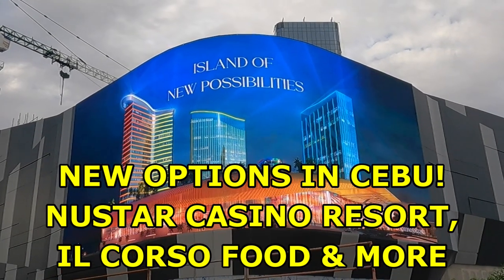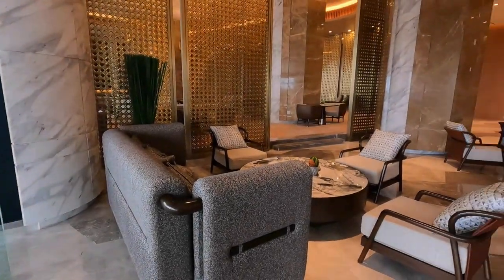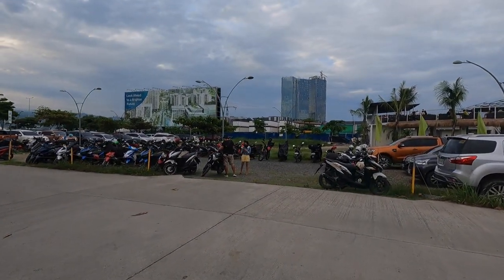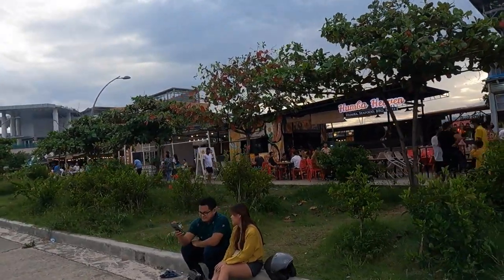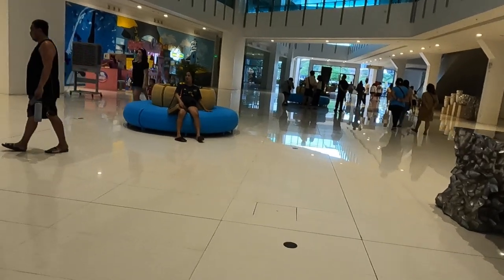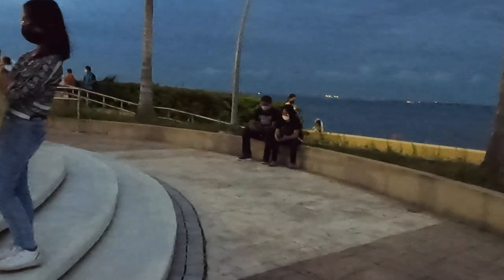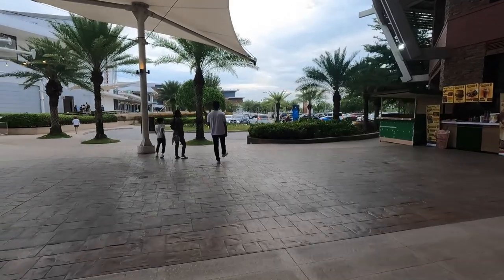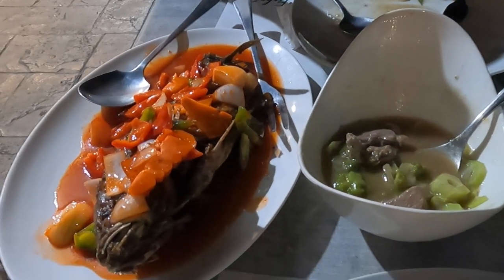New Options In Cebu! Nustar Casino Resort Hotel & Il Corso Restaurants & Entertainment!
Cebu City metro region continues to grow and with it there are many new options for food, entertainment and more.  Nustar Casino Resort Hotel offers the largest gaming area in the region as well as 2 hotels and several restaurants.  Located just south of SM Mall in SRP, South Road Properties.
Il Corso by Filinvest is just down the road a bit from Nustar Casino and SM Mall Seaside.  This shopping and restaurant area offers a unique blend of choices in their growing food court area and the now opened buildings which are slowly being populated by stores and more restaurants.  The boardwalk along the sea offers a great relaxing atmosphere and there is also a nightly water light show.